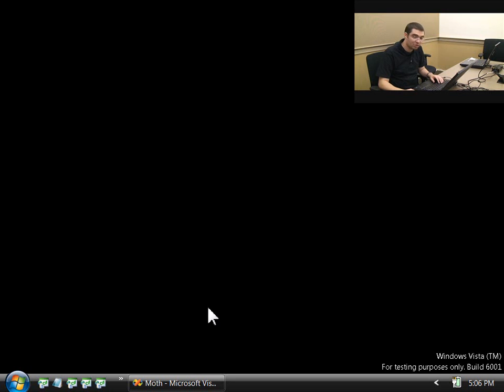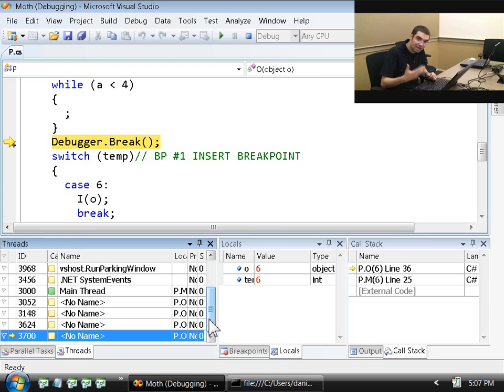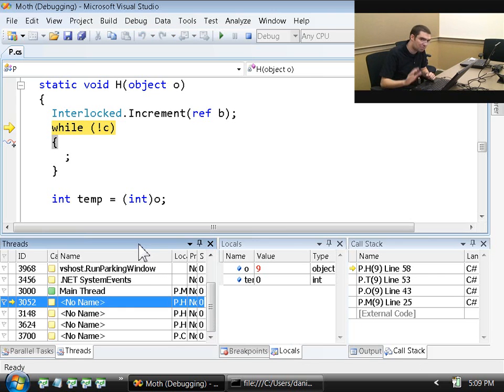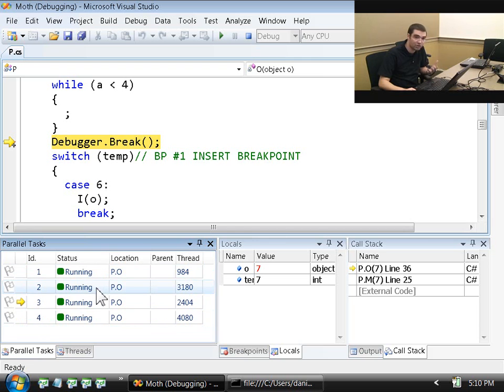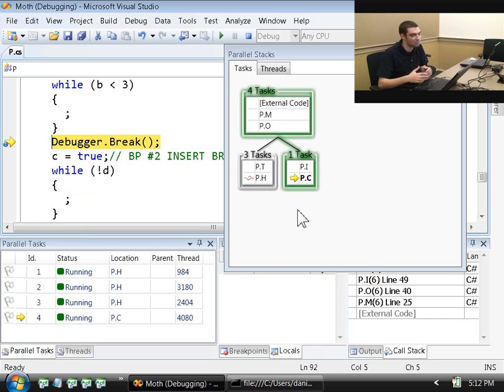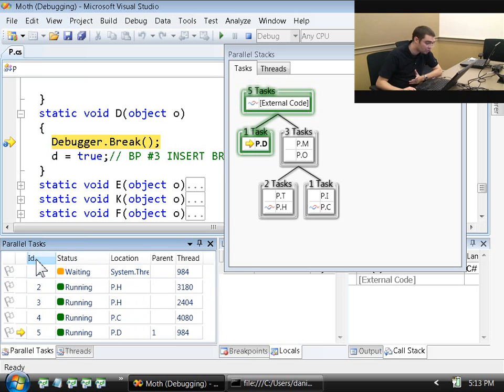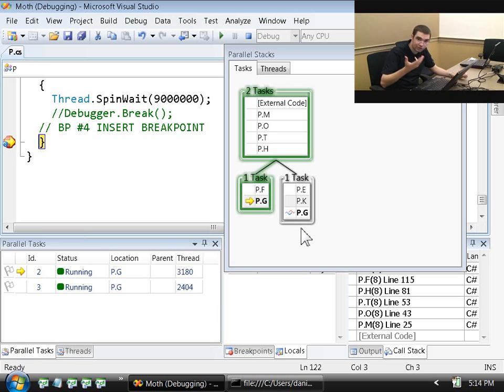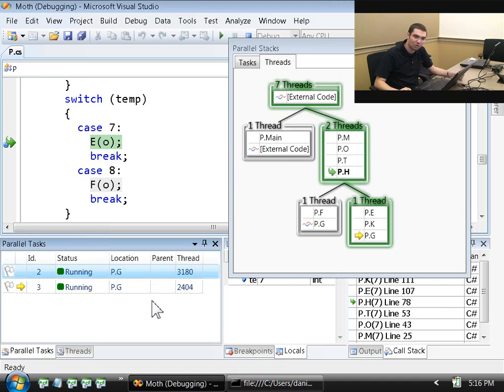ParallelDebuggingWithVS2010 By www r gate net